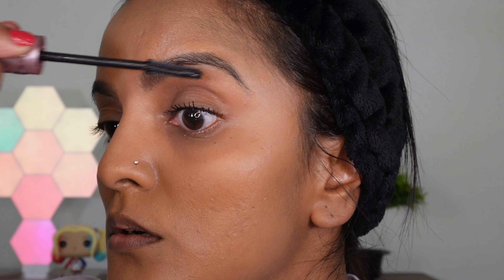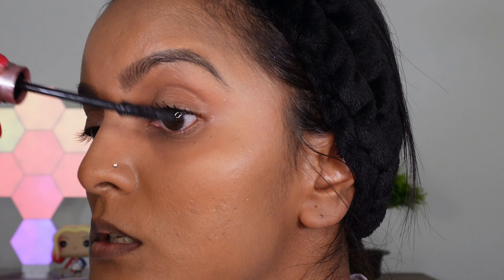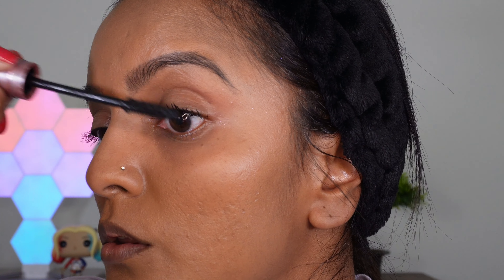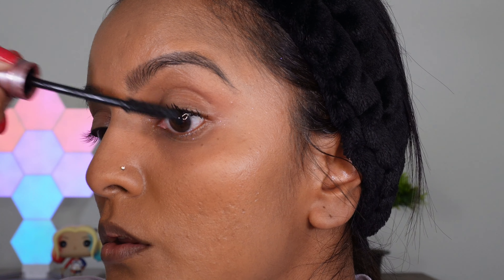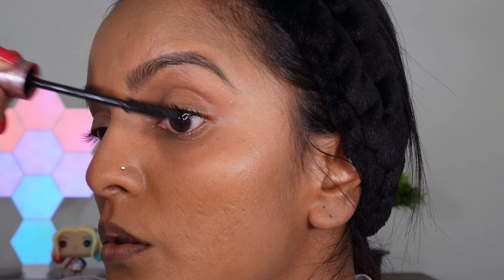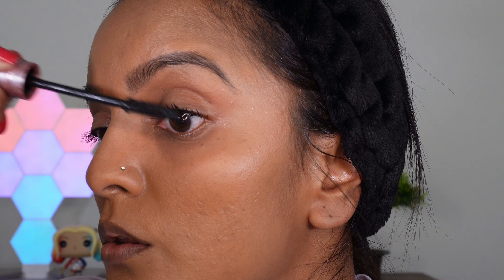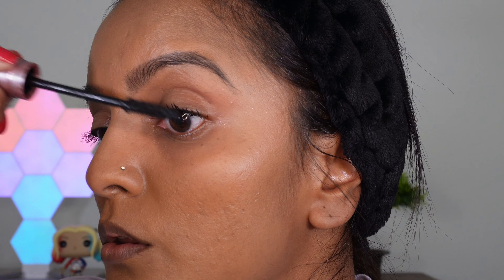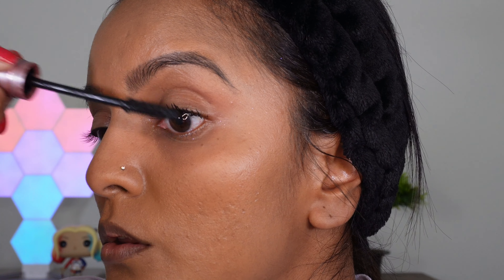Maybelline SKY HIGH Mascara Review (Allure 2023 Award Winner Mascara)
This is a Review of the Maybelline SKY HIGH Mascara 2023 Allure Award Winner, This is a Affordable Viral Mascara that comes with a lot of HYPE.

So if you would love to see makeup tutorials, learn the latest tips, tricks, and makeup hacks, or simply just view product reviews, then hit the subscribe button and let's grow together in this exciting journey while we both have fun experimenting with makeup...